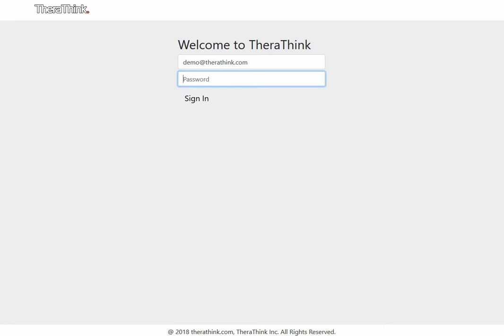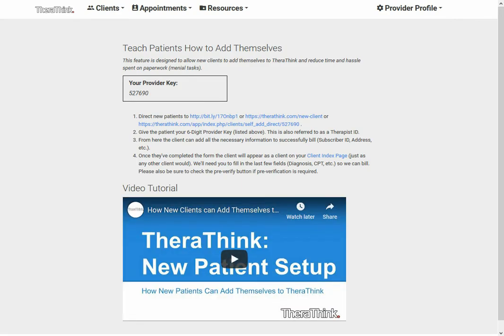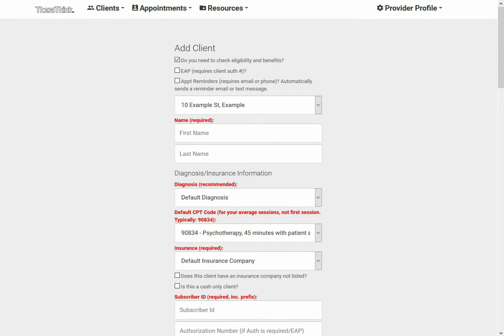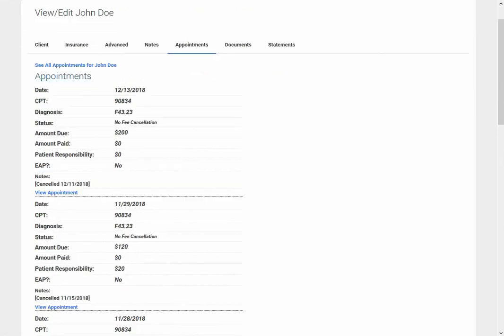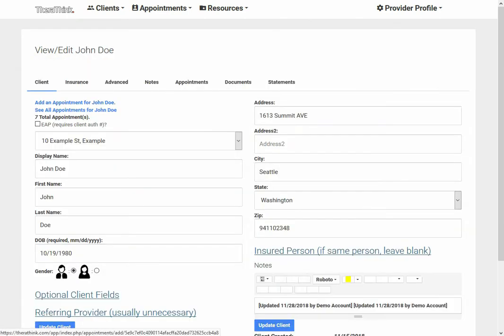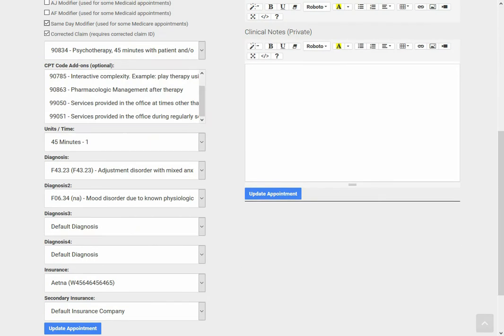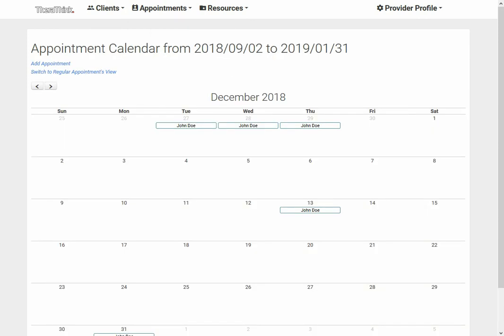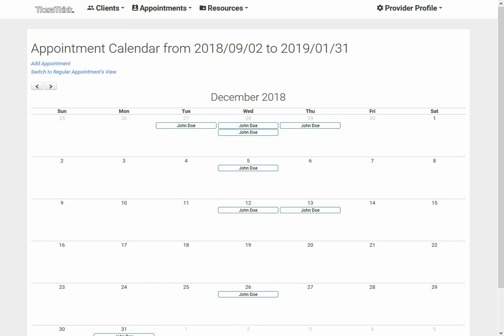TheraThink 2019 WalkThrough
Learn how easy it is to have TheraThink process your billing! for more information.